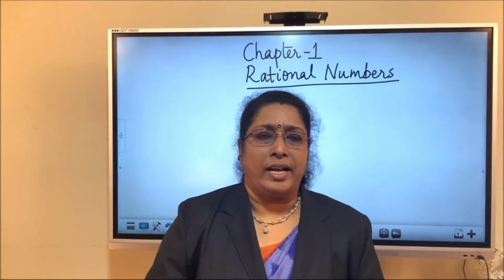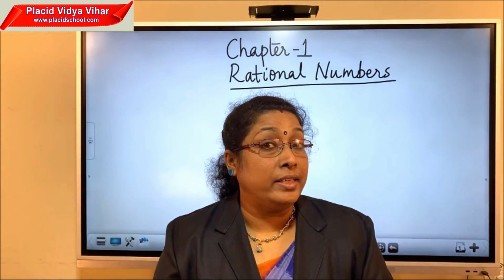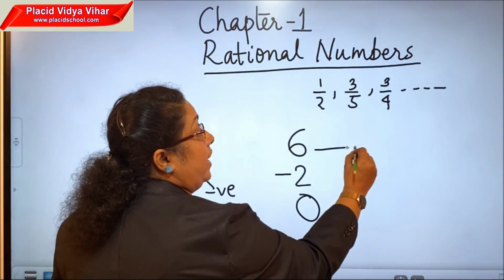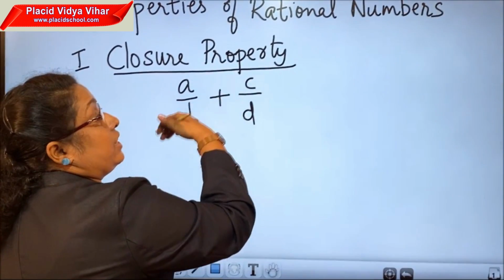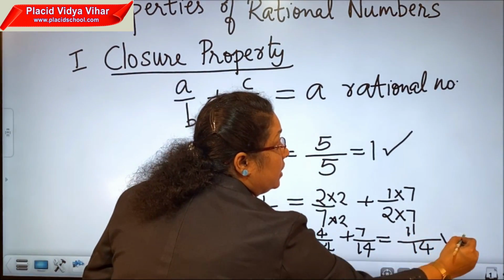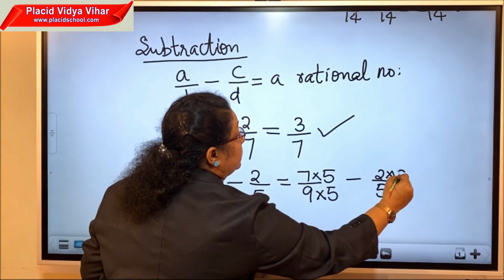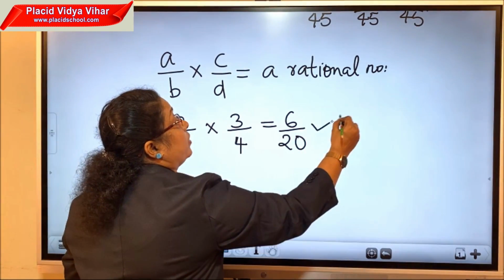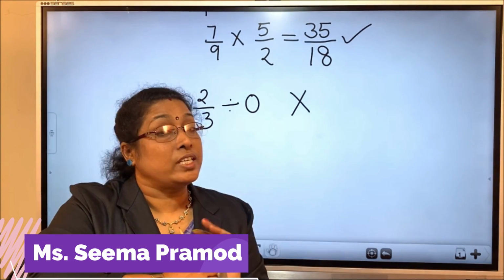Class VIII - Mathematics Part - 1